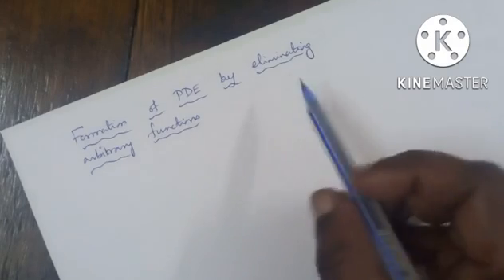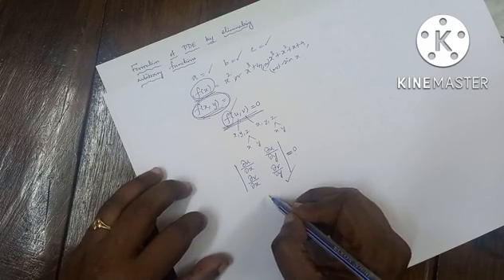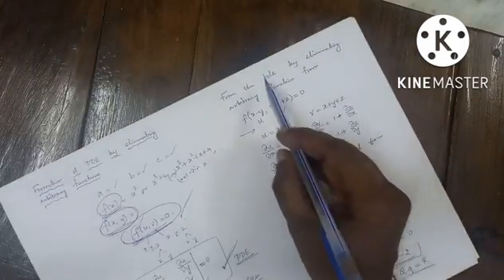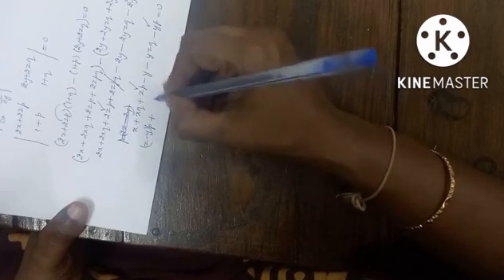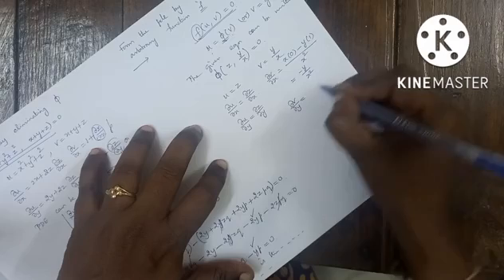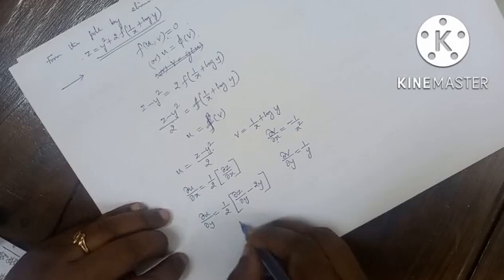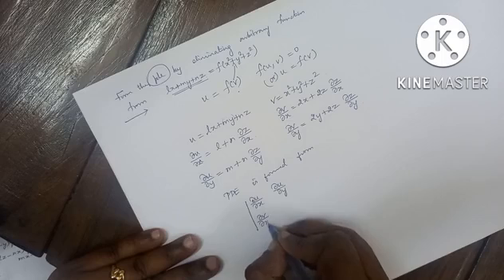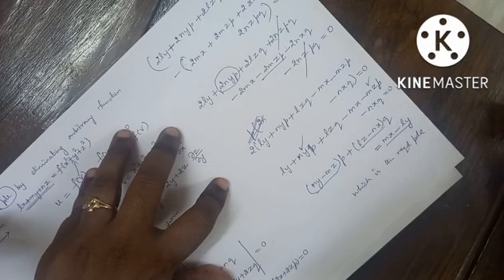PDEs(Formation of PDE by eliminating arbitrary functions - Part 1)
Partial Differential Equations (Unit 1 - Lecture 3) of Transforms and Partial Differential Equations for regulation 2021